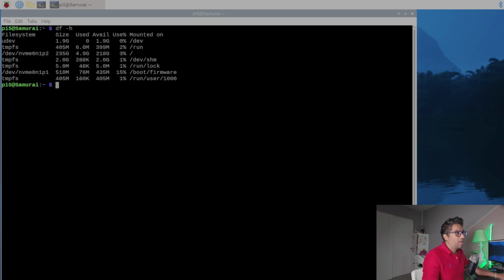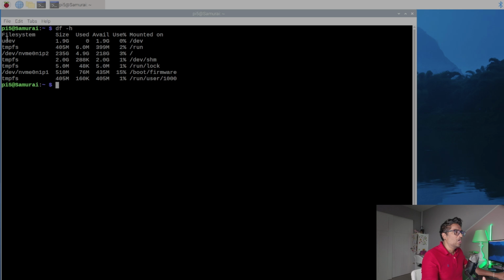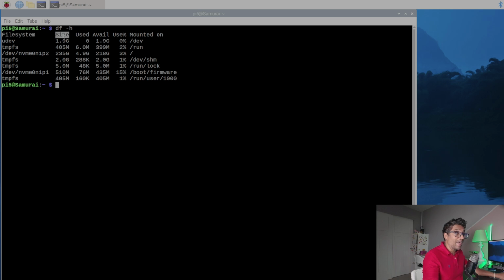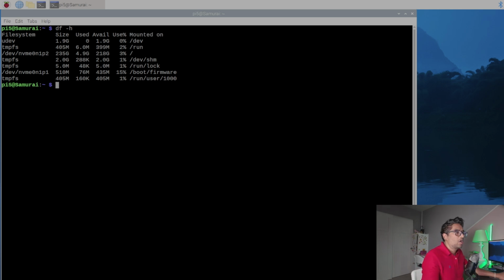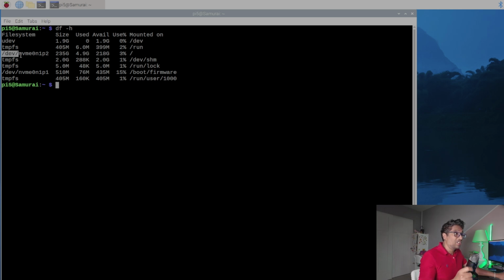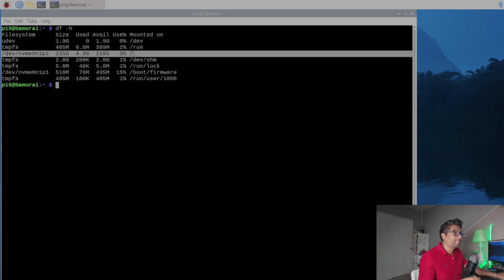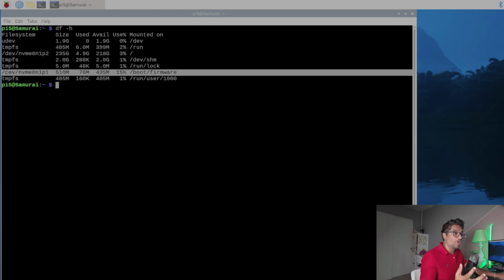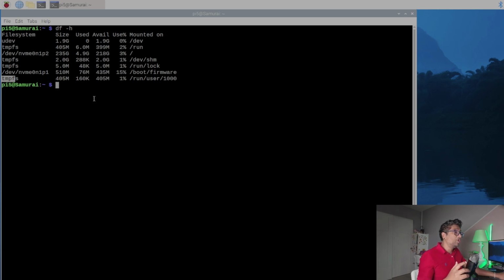Understanding the df -h Command: Check Disk Space in Linux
In this video, I'll show you how to use the powerful df -h command to check disk space in Linux. Whether you're using a Raspberry Pi or any other Linux-based system, the df -h command is essential for monitoring available storage, identifying disk usage issues, and managing space on your devices.

What You'll Learn:

How the df -h command works in Linux.
How to read and interpret the output to monitor your storage devices.
How to use the df command for different purposes, like checking file system types and available space.
This tutorial is perfect for beginners or anyone looking to understand disk space management on Linux systems, including Raspberry Pi, Ubuntu, Debian, and more!